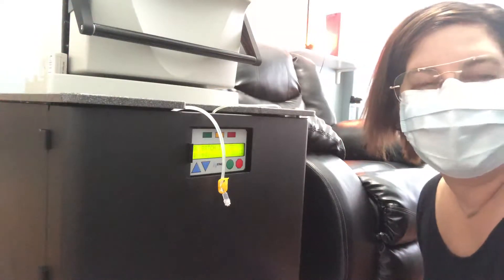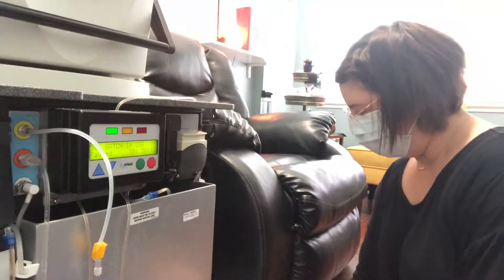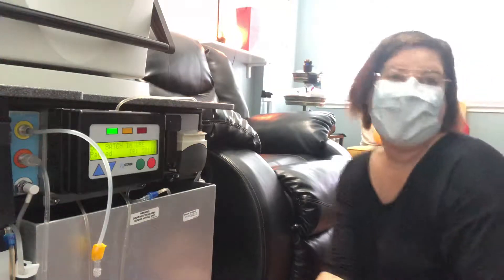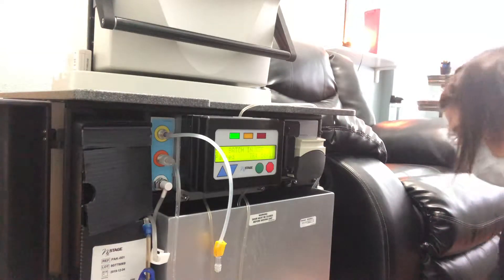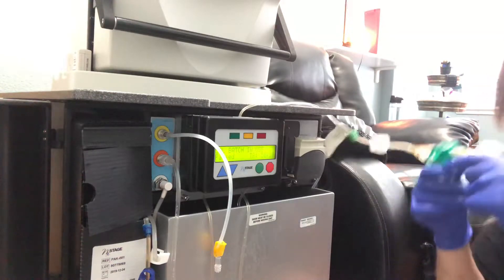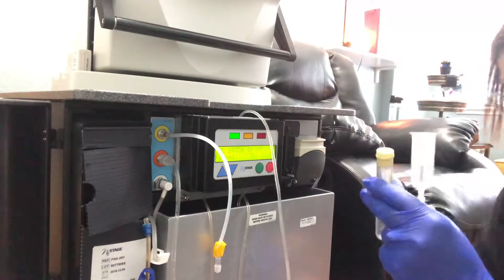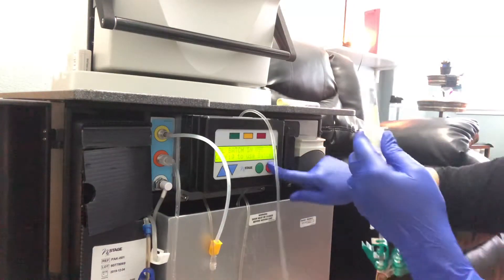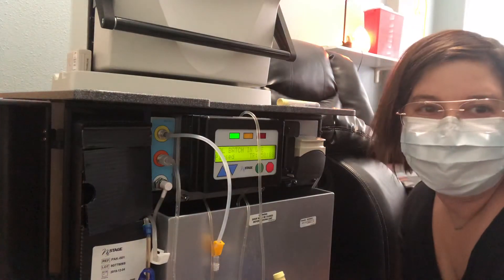Dialysate Microbiology Testing on PureFlow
This is a video on how to take a sample of dialysate from your PureFlow.